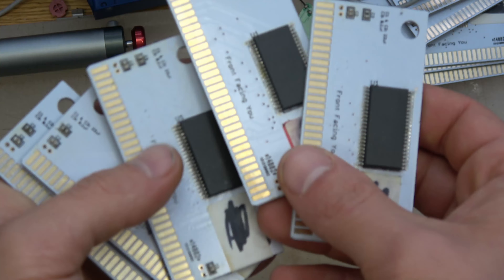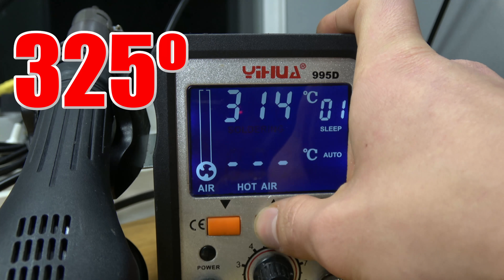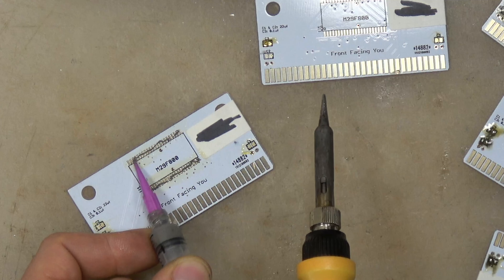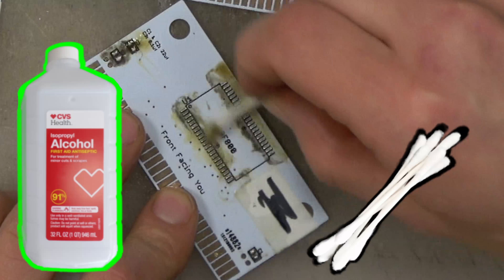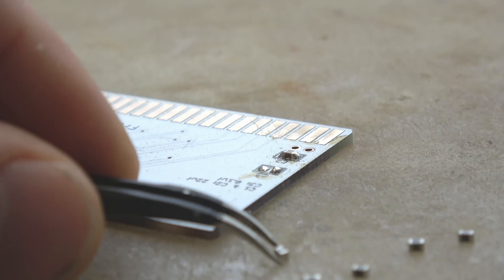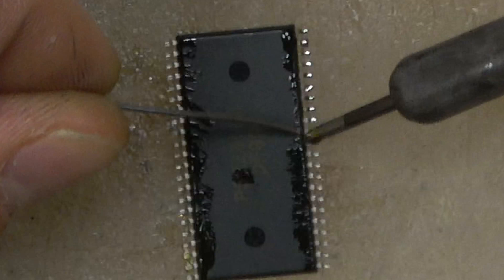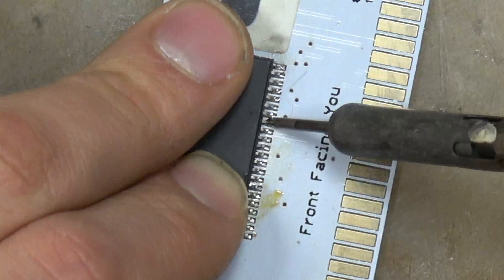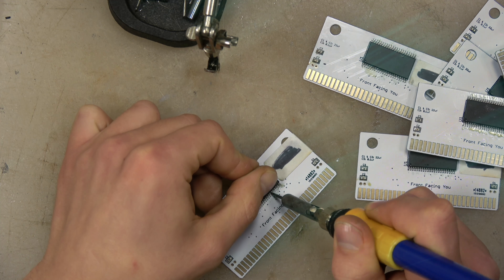Solder Basics - SURFACE MOUNT SOLDERING - RETRO GAMING ARTS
In this iteration of the SOLDER BASICS series here on the RETRO GAMING ARTS youtube channel, we will be talking about SURFACE MOUNT SOLDERING, by hand. There's so many different variables depending on your situation, based on what you are soldering, the technique and methods you may use may change. So i just show exactly how i surface mount soldered these components in this particular situation, but i aswell showed and talked about a few other methods. if you have any questions leave them in the comments, i'll answer as soon as possible.

If you would like to see the other 4 videos in this series, here they are